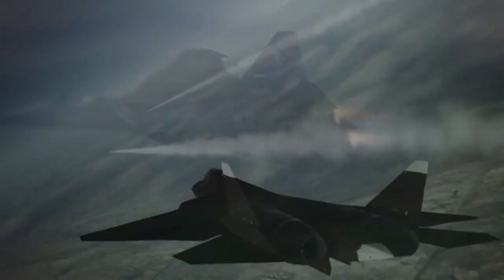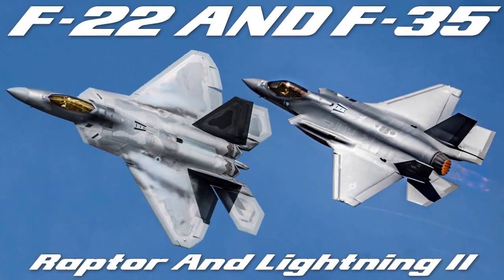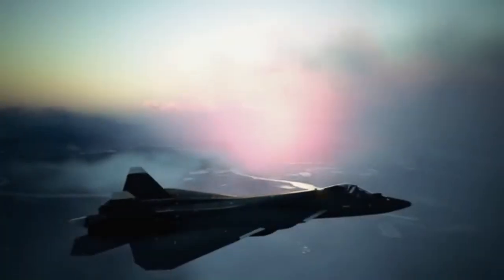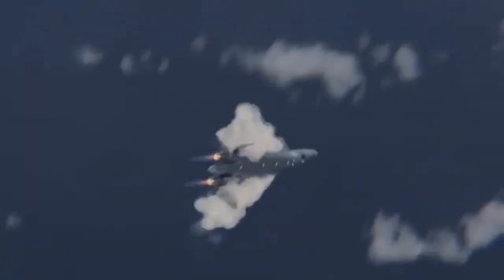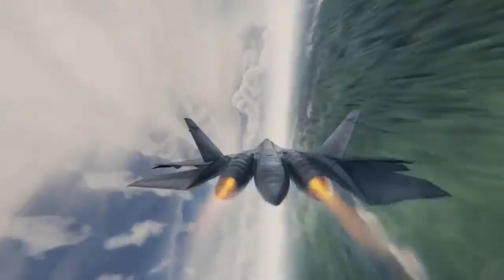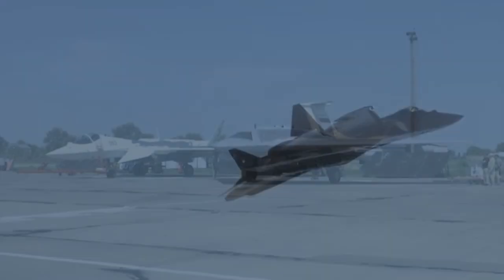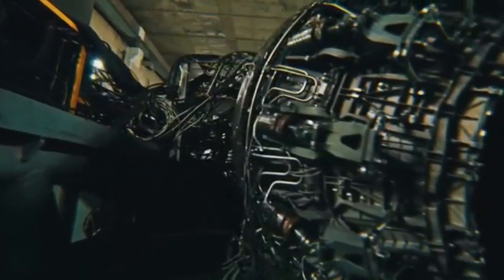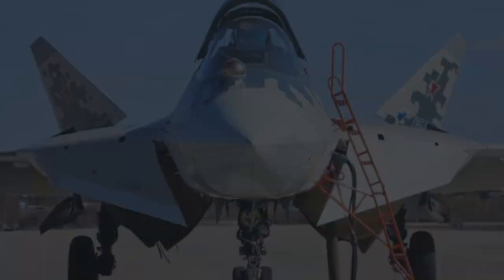Can the Russian Su-57 Outsmart American Fighters?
The SU-57 isn’t just a fighter jet—it’s Russia’s most advanced stealth predator. Designed to dodge radars, fly faster than sound without giant afterburners, and pull off insane UFO-like maneuvers, this jet is unlike anything you’ve seen before.
In this video, we break down how the SU-57 works and why its engineering is so insane. From its stealth shape and hidden weapons, to its 3D thrust-vectoring engines and futuristic drone teaming, this jet is built to dominate the skies.
But is the SU-57 really the future of air combat… or just hype? Watch to find out.